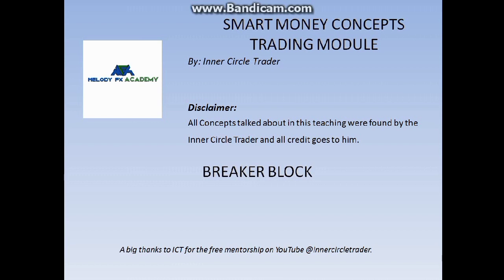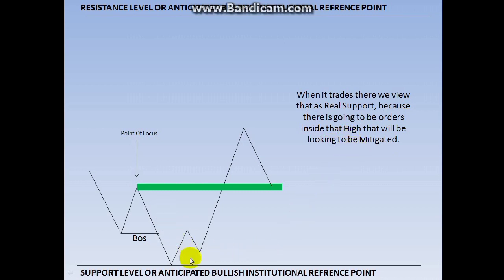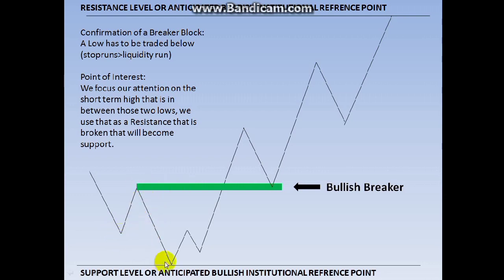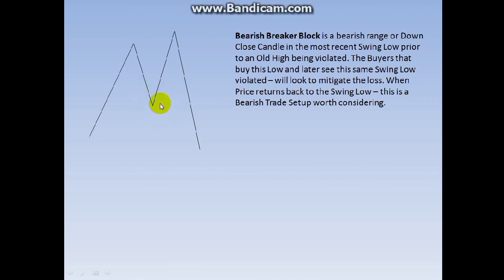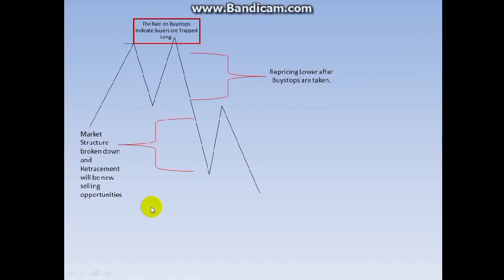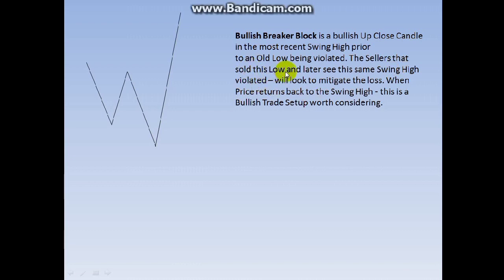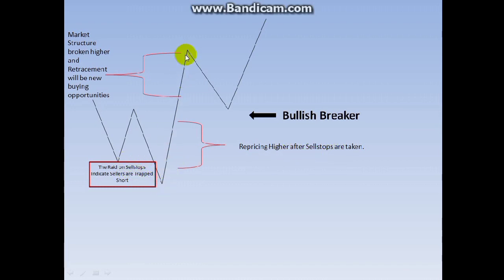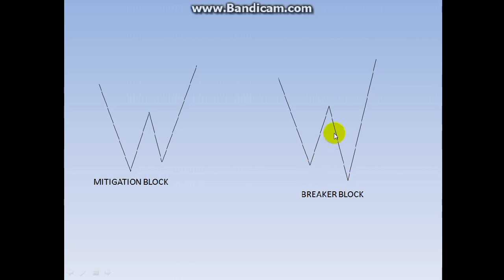Smart Money Concepts Trading Module - Episode 11- Breaker Block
Breaker Block on of the premium array.